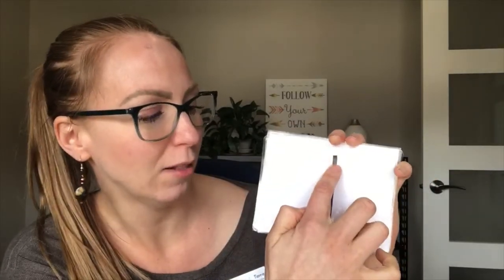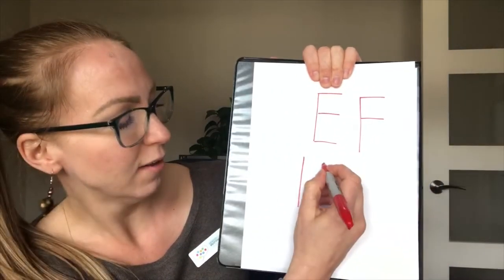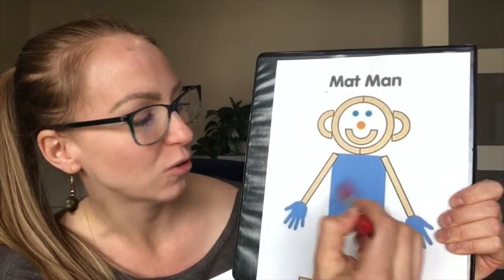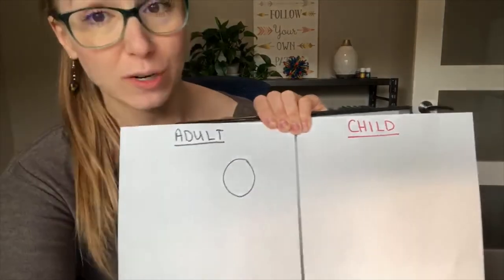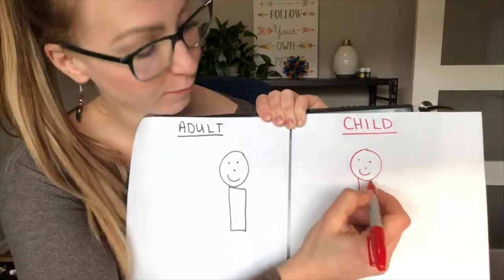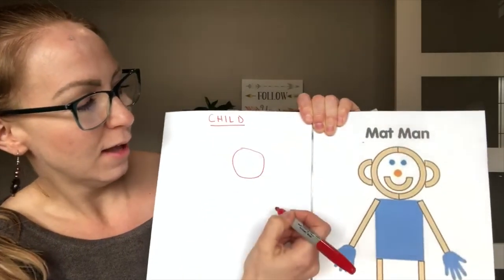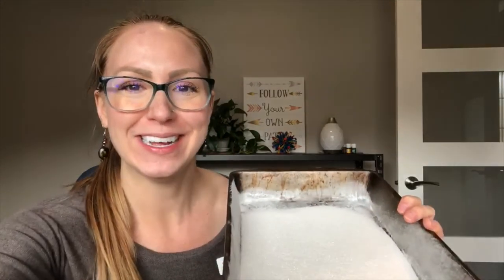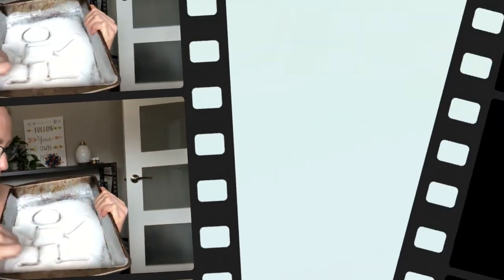Drawing a Person Using Pre-Printing Shapes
Being able to draw pre-printing shapes is important for learning how to form letters. In this video, Tarra Brownlee, one of KTCEA's occupational therapists, shows how to practice pre-printing shapes with your child by using them to draw a person.